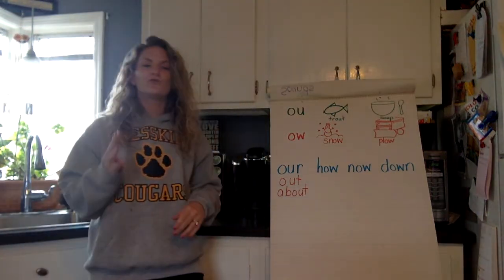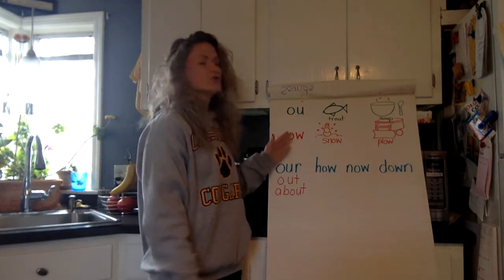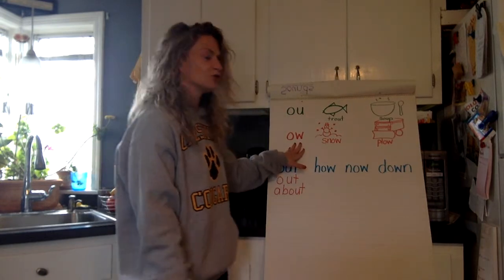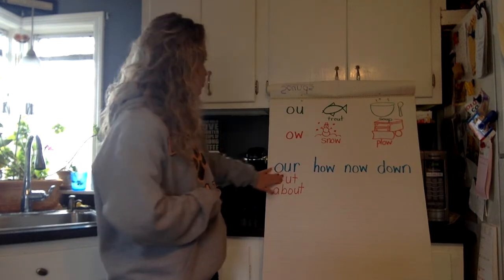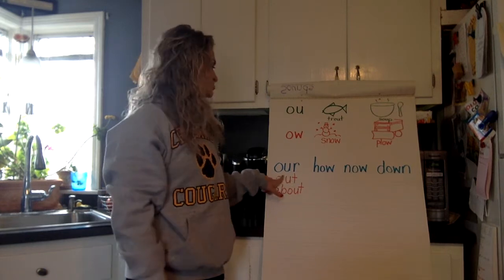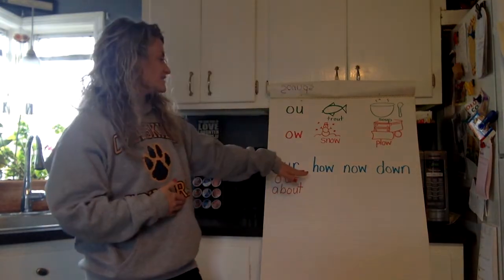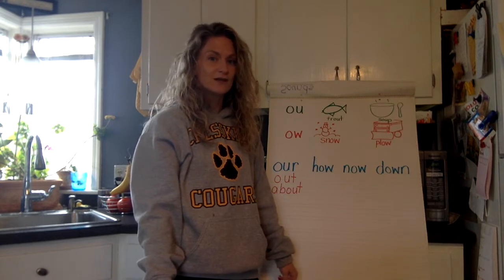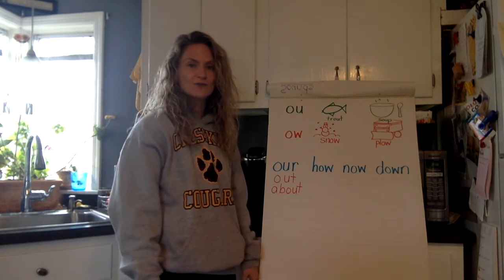unit 10 final trick words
Today we will review the sounds of the vowel teams ou and ow.  We will also learn the trick words our, how, now, and down.